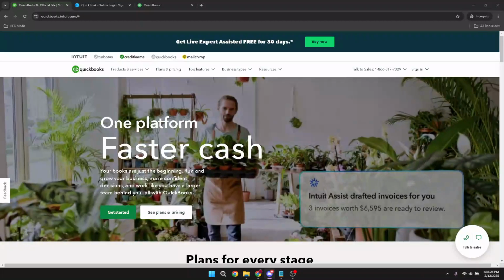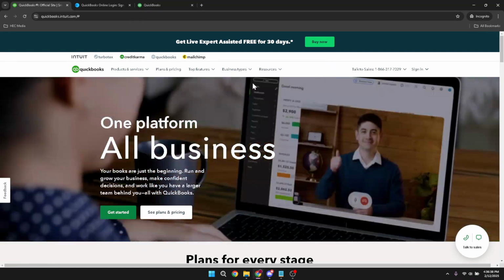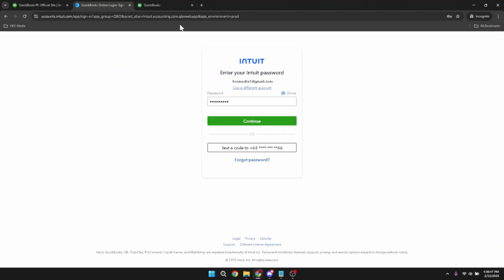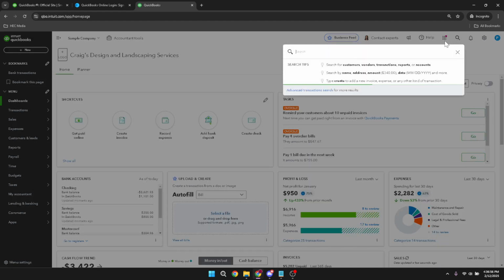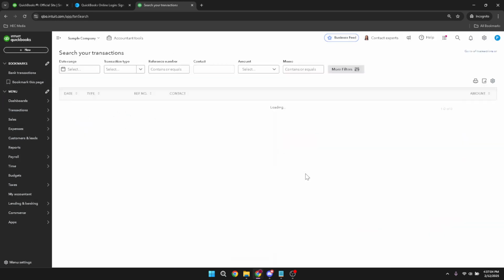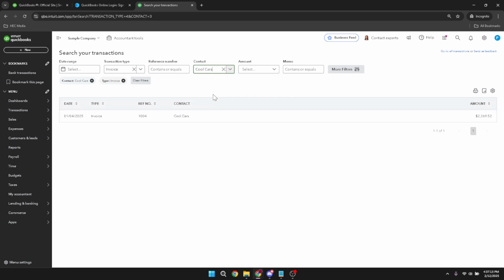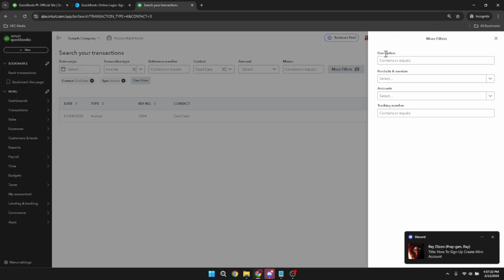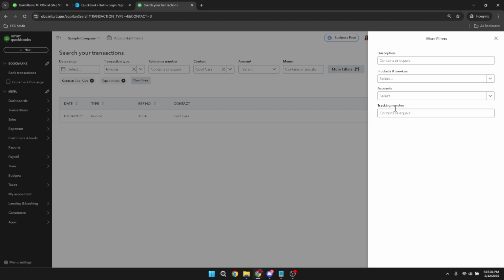How to Find Transactions in Quickbooks (Full 2025 Guide)